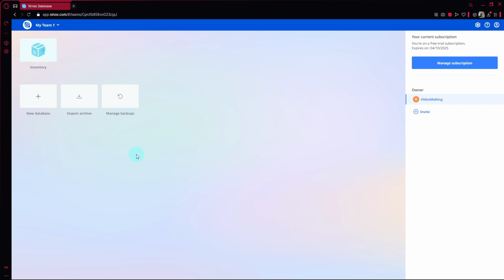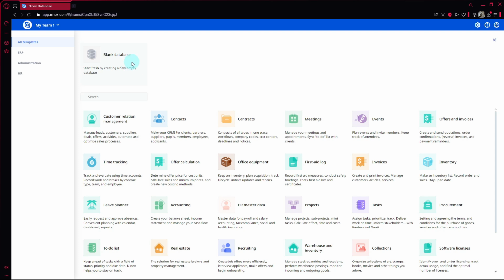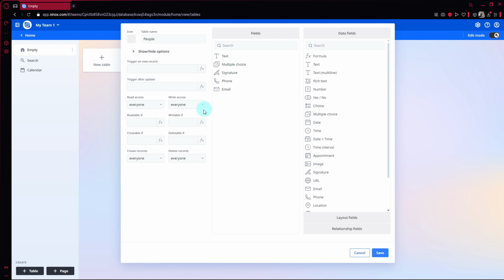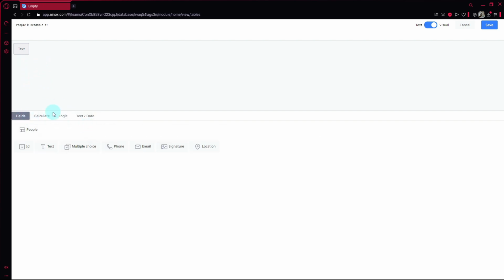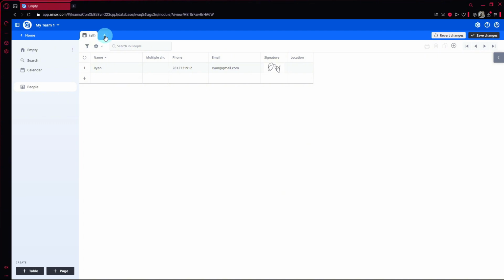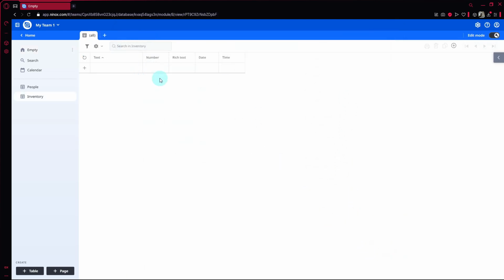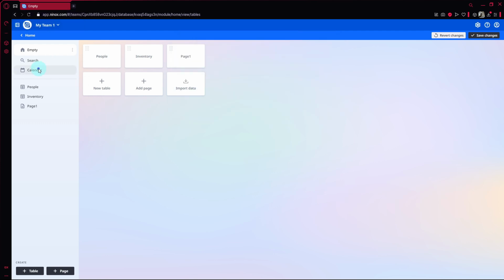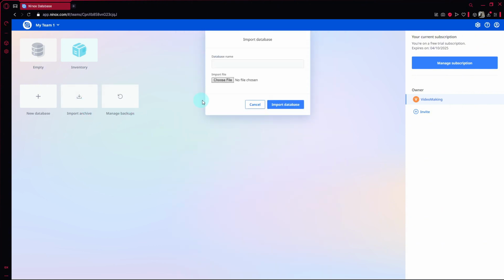Ninox Database Tutorial || How to Create a Database on Ninox (Full Guide)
Learn how to create a database on Ninox with this comprehensive tutorial. Follow along for the best method to set up and manage your database efficiently.